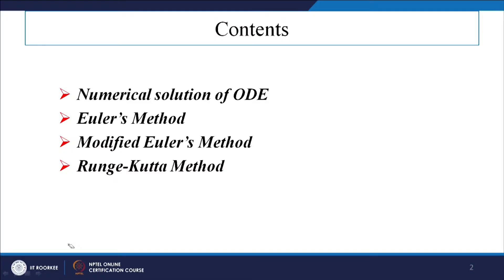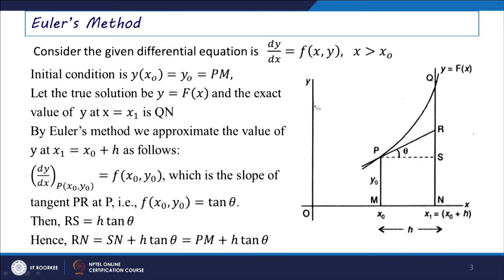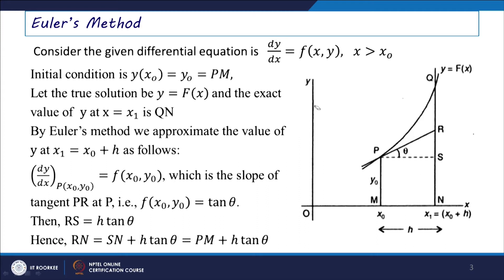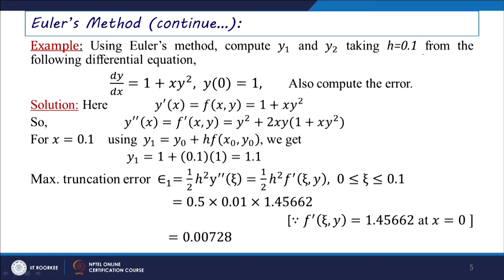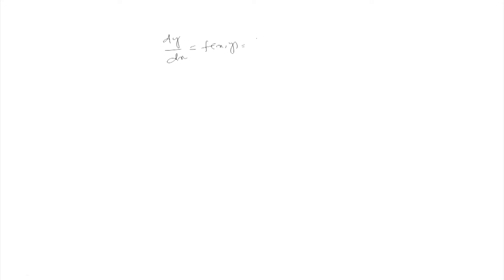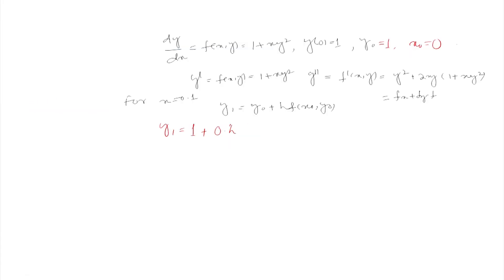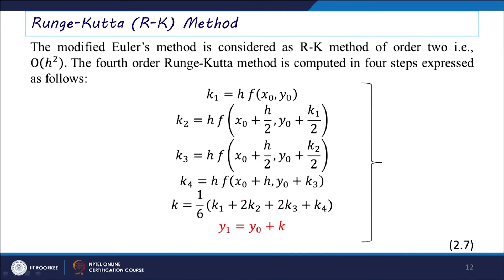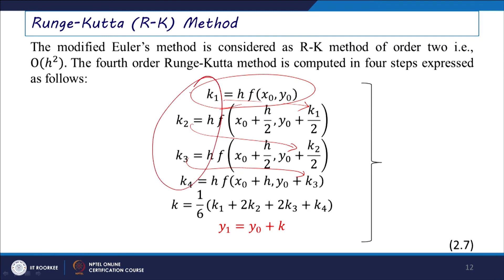Lecture 02-Numerical Method: Finite difference approach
Numerical solution of ODE